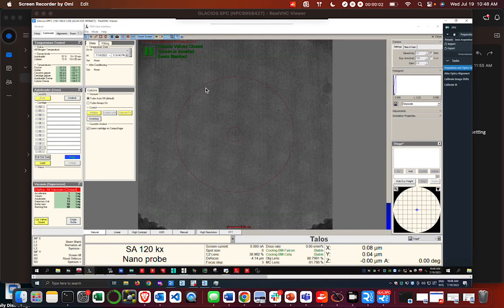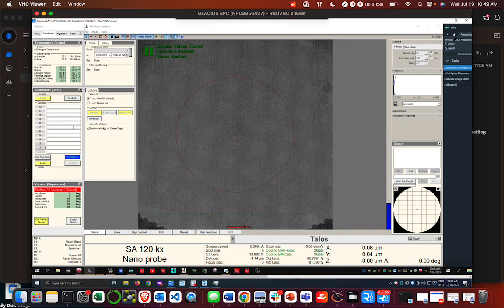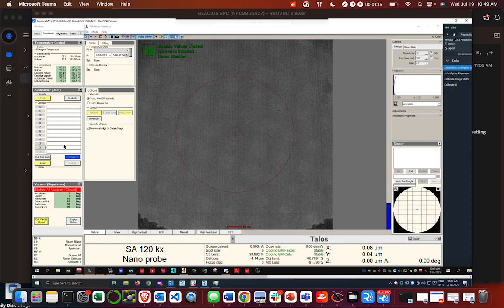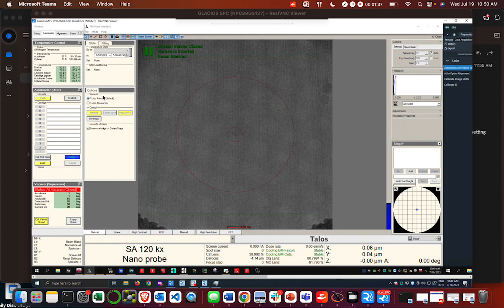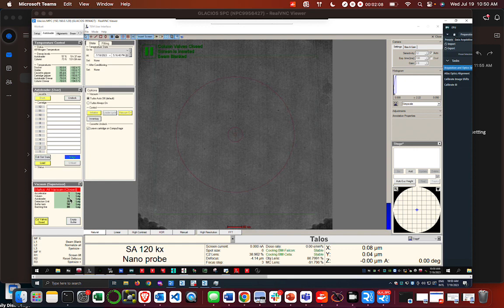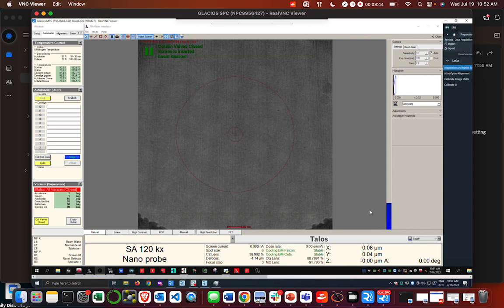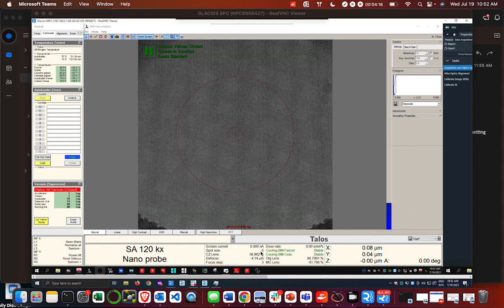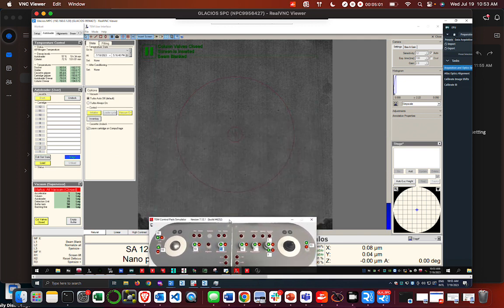Introduction to the TEM User Interface